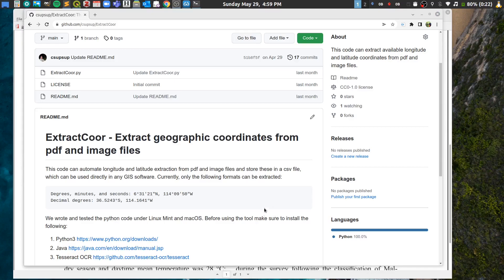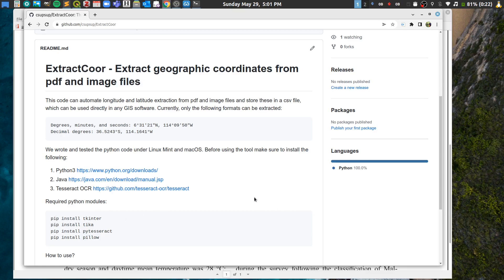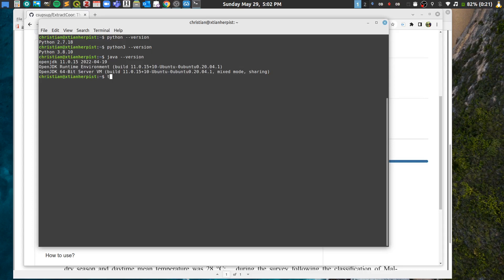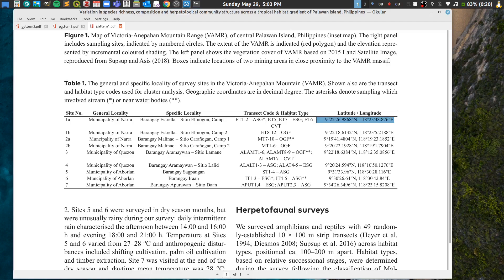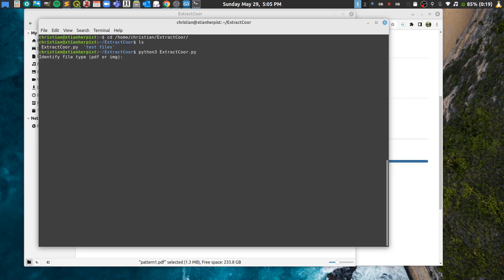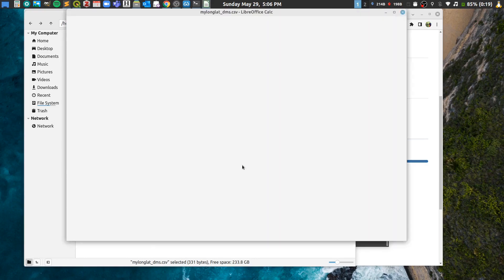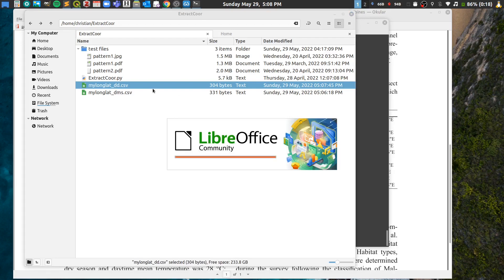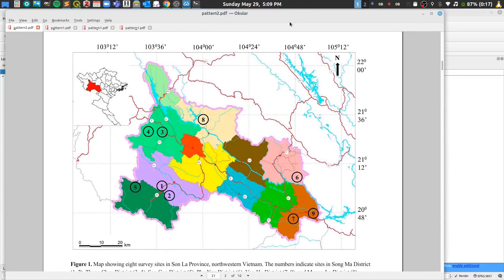ExtractCoor - Automate longitude and latitude extraction from pdf files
Here is a simple python code that can help you automate longitude and latitude extraction from pdf files.